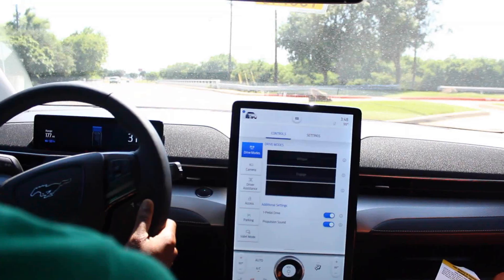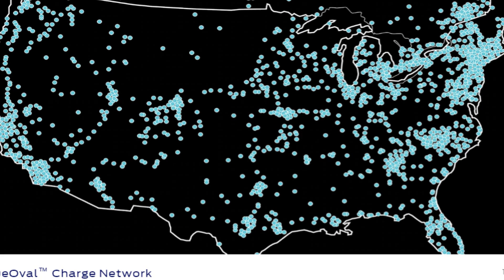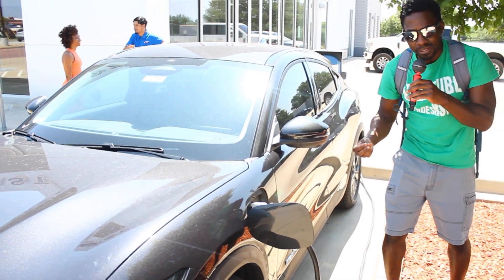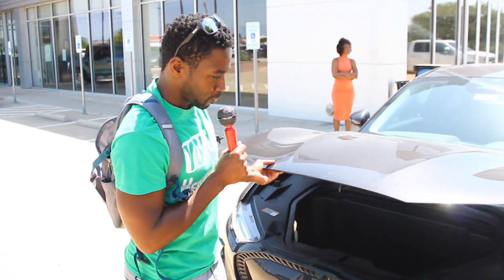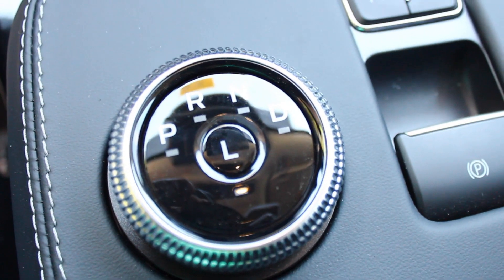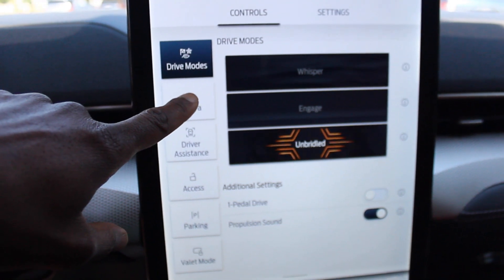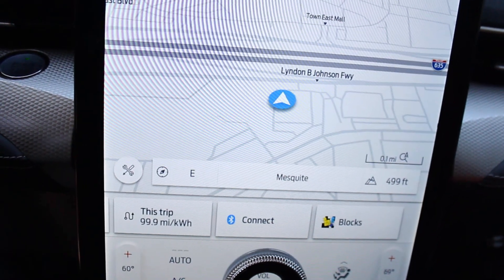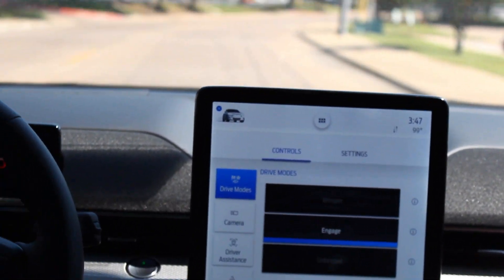Ford Mustang Mach-E Select 2022 Electric Vehicle Review Performance Test Ride - EV Battery Explained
Ford Mustang Mach-E Select 2022 Electric Vehicle Review Performance Test Ride - EV Battery Explained!  EV Review. We Test Ride and Review all features and components of this electric vehicle.  We also discuss how the battery works, the battery waranty, how happens when the electric car battery dies, how long does an electric car charges, and other electric car topics.
Does this compare well the the Telsa and Fisker electric cars?  Where Do you find these electric cars?

This video was edited with Cyberlink PowerDirector.
Beat Stick (by Ketsa),  How You Livin (Kenney Floreat), Aced-It (by Ketsa),  Little Lily Swing (By Tri-Tachyon), OverBlow (Ketsa), Track 02 (by Tchakare_Kanyembe)

Track - Funky Suspense, AllThat

0:00 Intro
3:30 Battery Charger & E-Car Network
4:57 Car Walkthrough & Features
9:02 Interior & Screen Menu
15:36 Test Ride